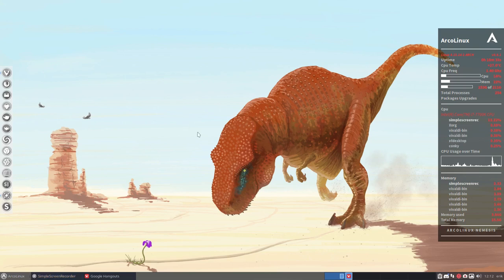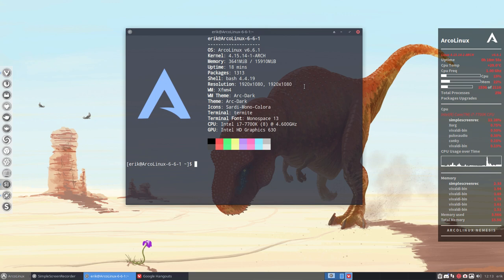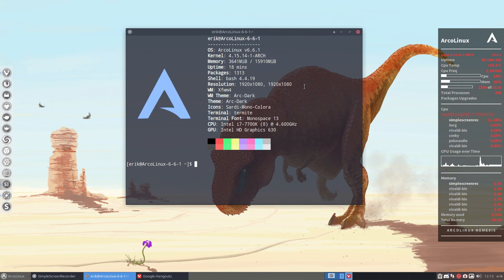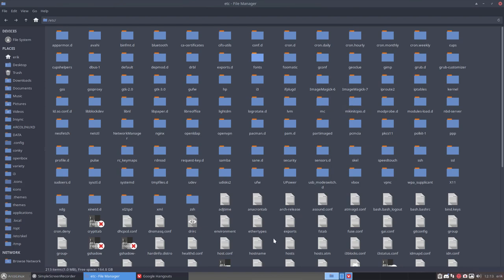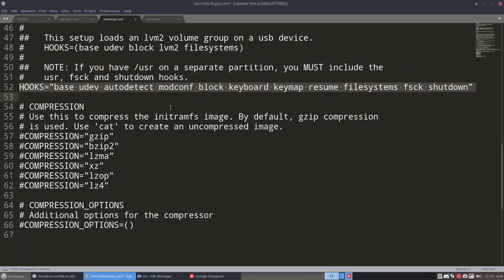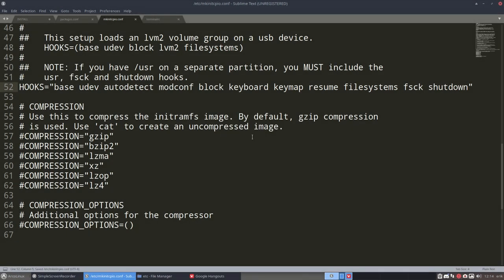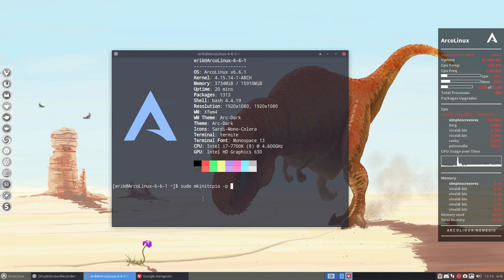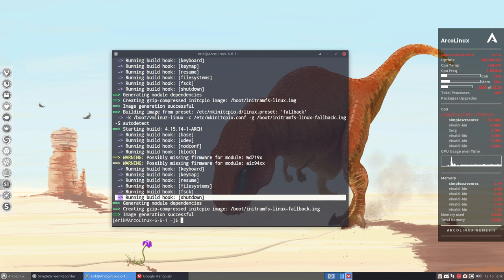ArcoLinux : 353 fixing the "ugly" shutdown lines